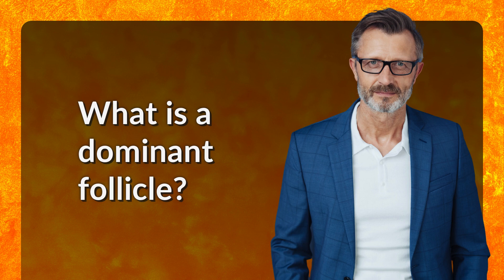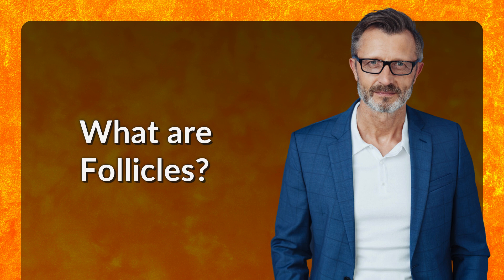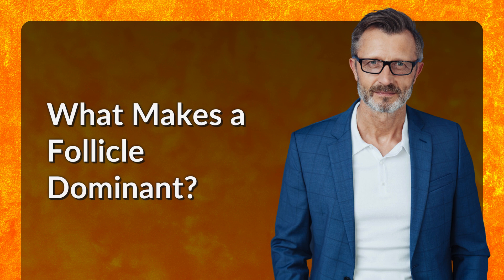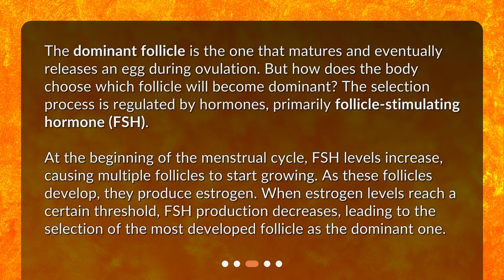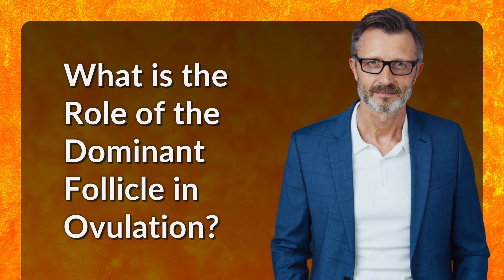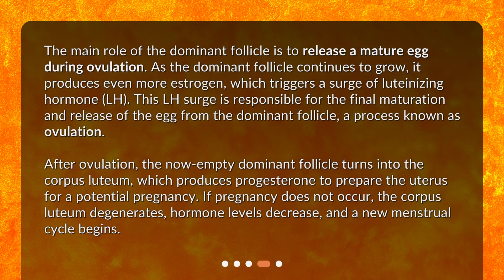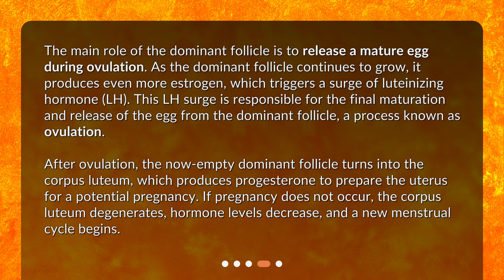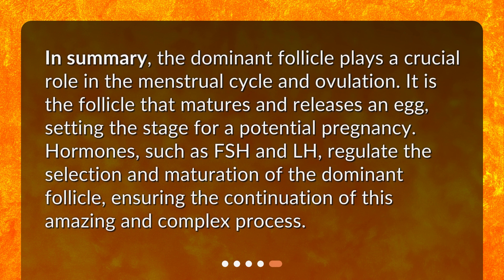What is a dominant follicle?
What is a Dominant Follicle? • Discover the fascinating world of human reproduction in this must-see video! Join us as we explore the role of the dominant follicle in ovulation. Learn how the body selects the dominant follicle and how it ultimately releases a mature egg. Don't miss out on this informative and engaging video!

00:00 • What is a dominant follicle?
00:21 • What are Follicles?
00:41 • What Makes a Follicle Dominant?
01:22 • What is the Role of the Dominant Follicle in Ovulation?